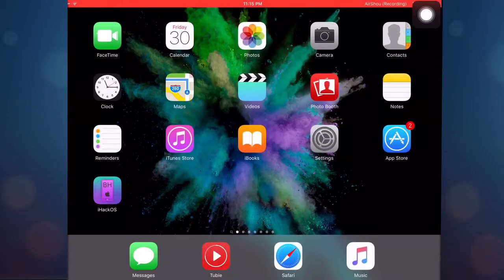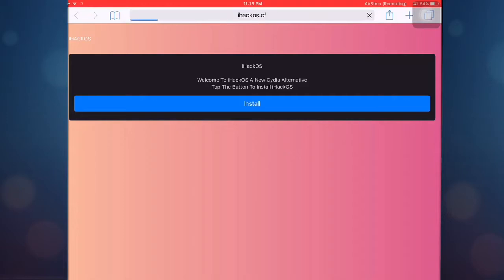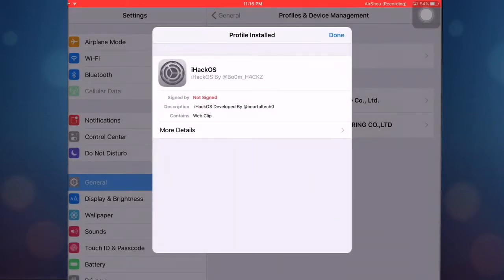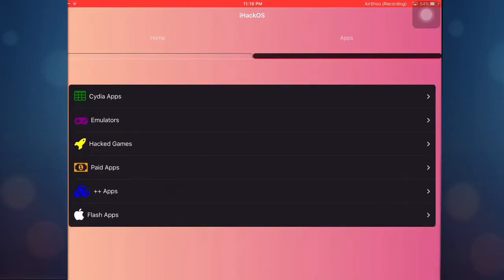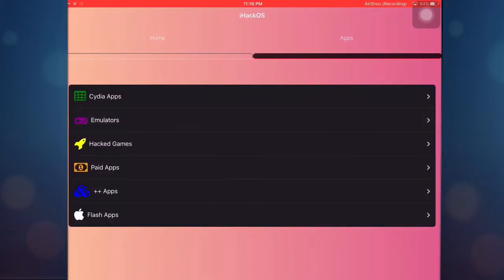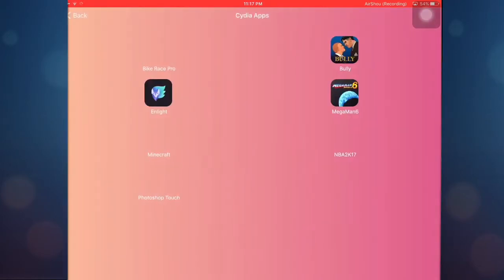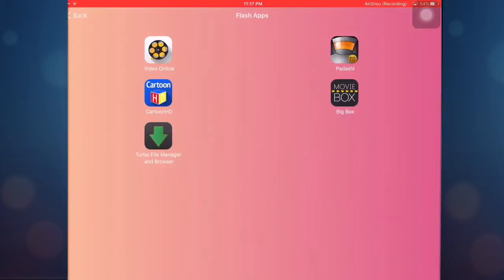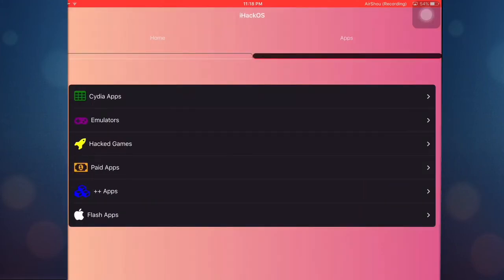HOW TO GET CYDIA ALTERNATIVE WITHOUT JAILBREAK OR PC ON IOS 10/11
Hey guys! In this video i will be showing you on how to get cydia alternative without jailbreak or PC/Computer for free!!! On ios 9/10/11 on IPHONE,IPAD and IPOD! :) watch the video and get benefit from it

(EVERYTHING WITH OG, OG, OG GAMING, OG TUTORIAL, EVERYTHING W/OG)

key words; dont read cuz its a waste of time if you do!😂
how to hack, ios hack,